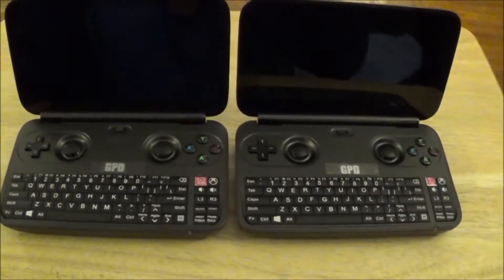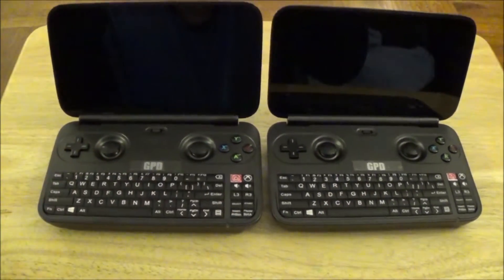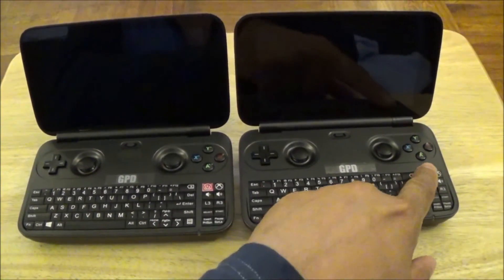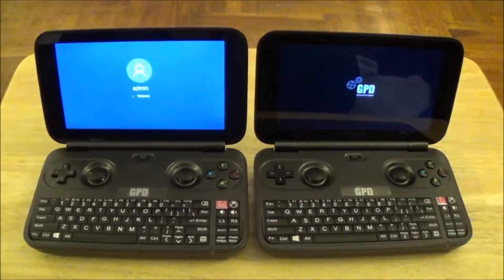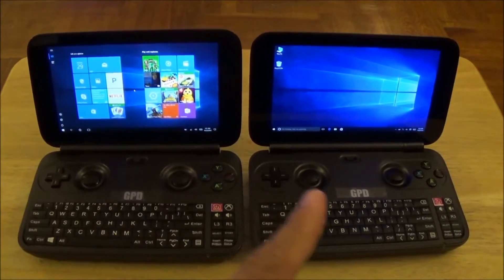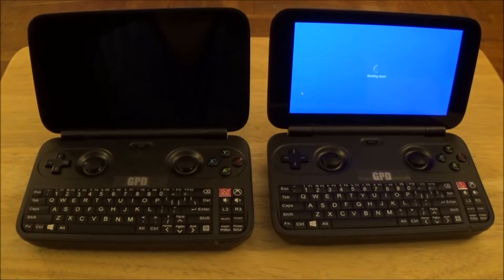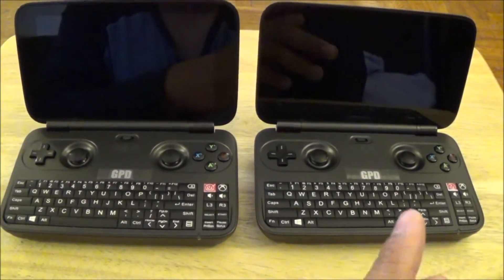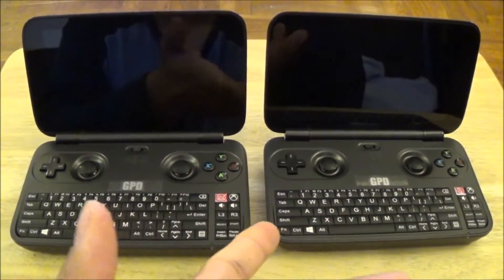GPD WIN Z8750 Windows 10 Anniversary Update VS Windows 10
Here I do a comparison with the GPD WIN Windows 10 Anniversary Update VS  Windows 10 starting up and shutting down